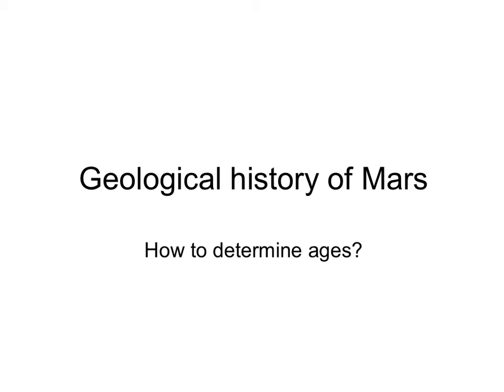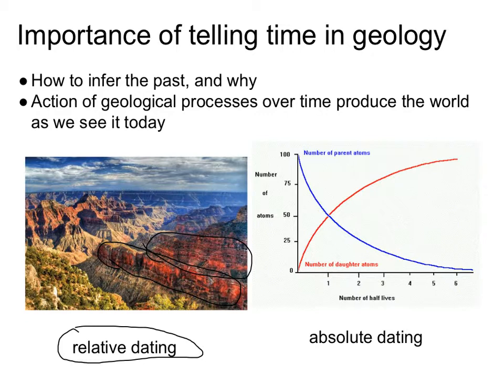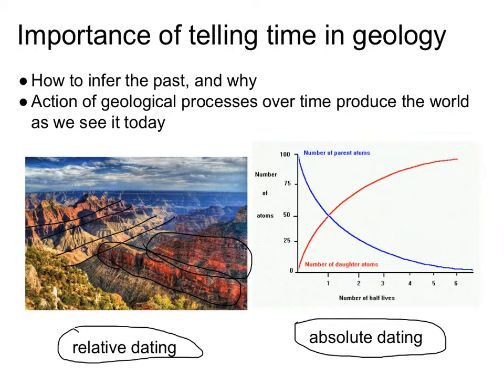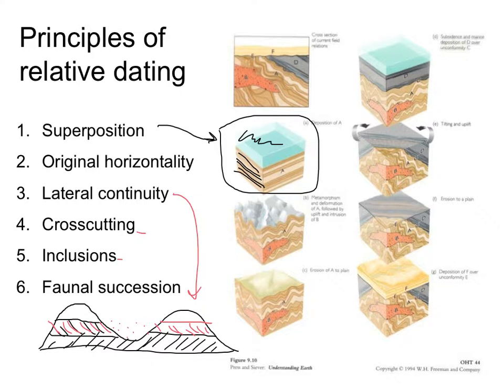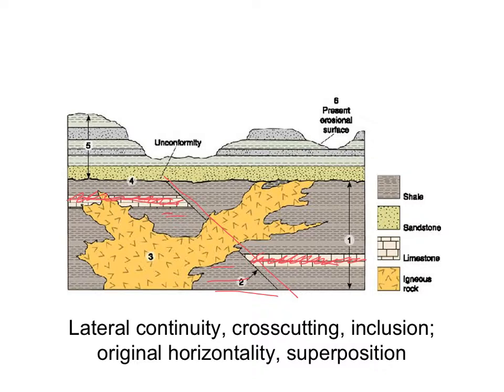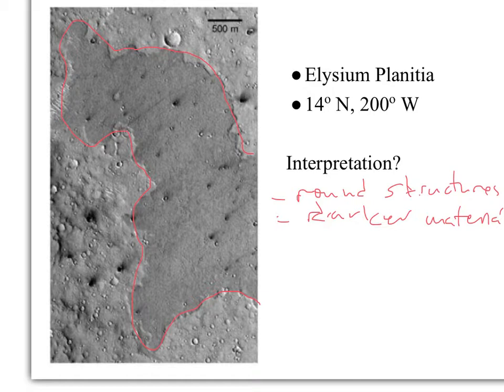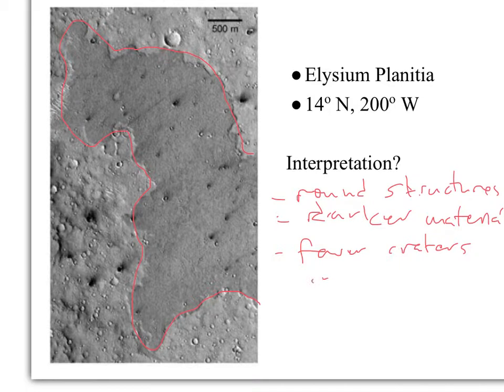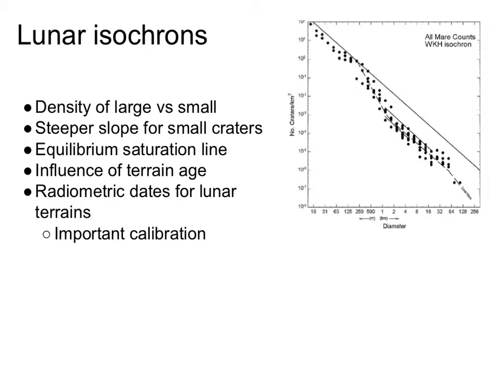Geologic history of Mars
Mini-presentation to my SMW course, in preparation for doing our crater counting lab using the JMARS GIS tool.  (The final 10 slides or so don't have any narration, as I cut the presentation short so we could get to the lab.)